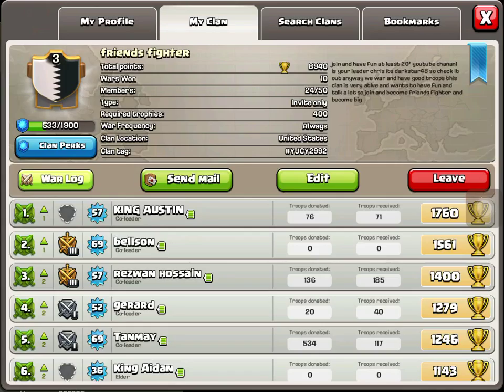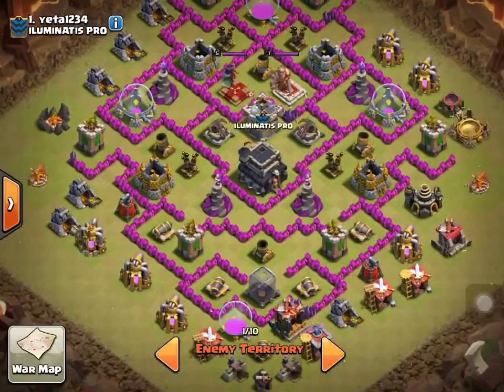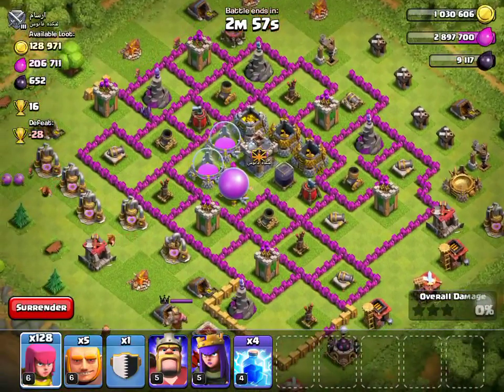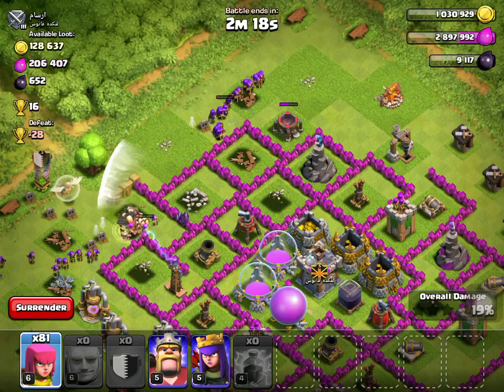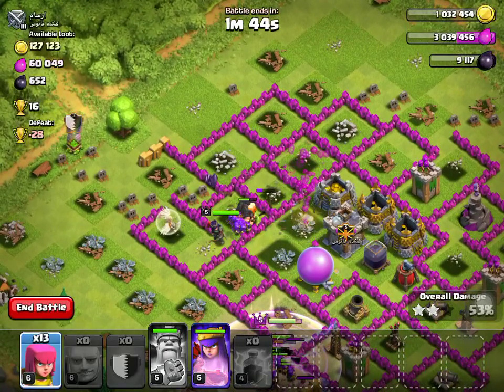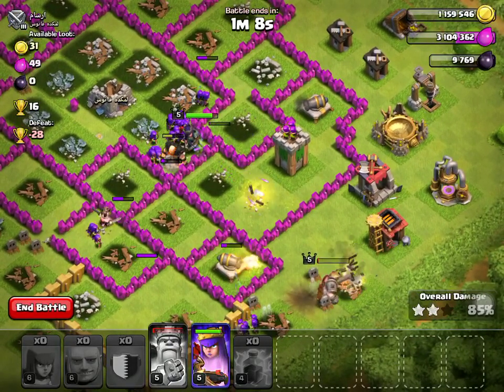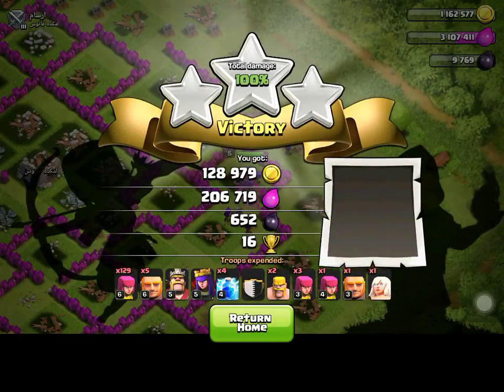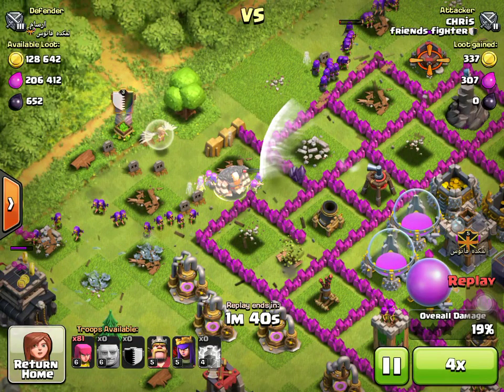Clash of clans lets play #5 road to max th 9 defences